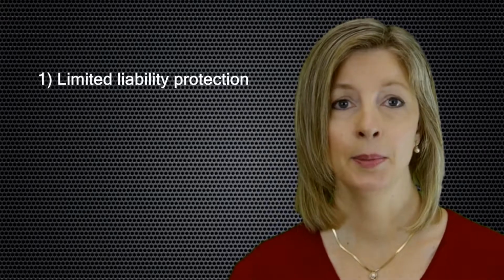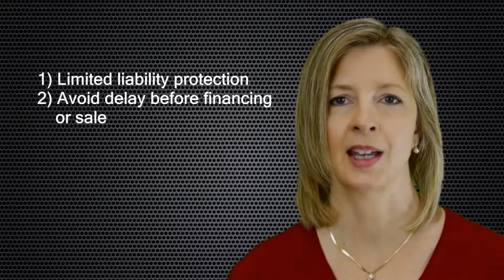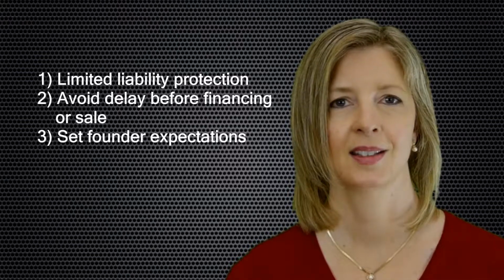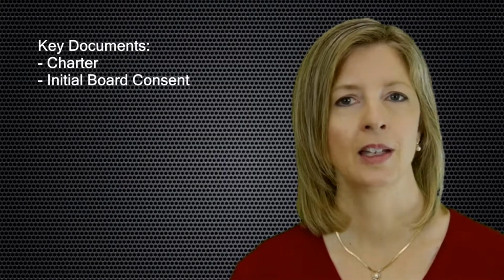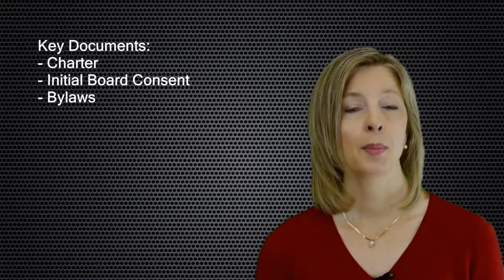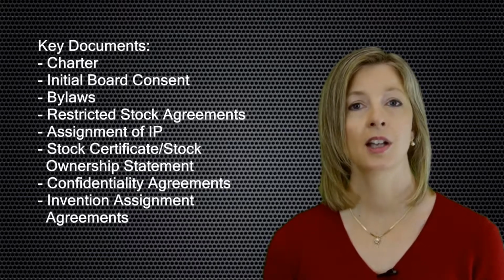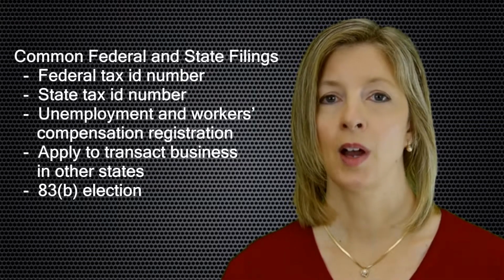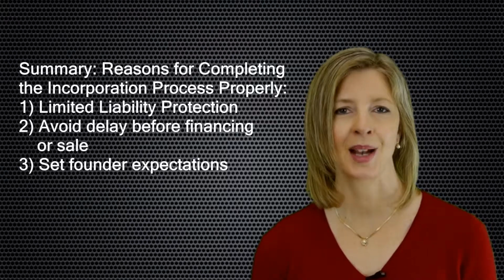Incorporation Process for an Emerging Technology Company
In this AlphaTakes video, Macy Stoneback discusses the incorporation process for a typical emerging technology company and explains why it is important to properly complete the incorporation formalities.